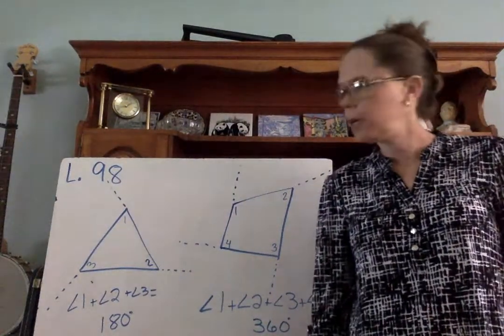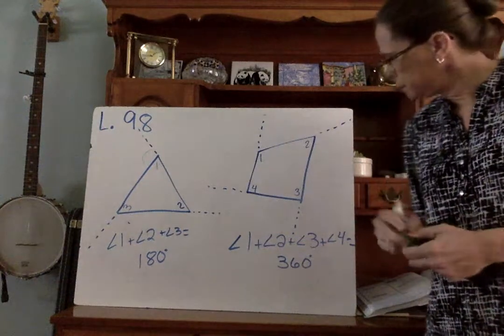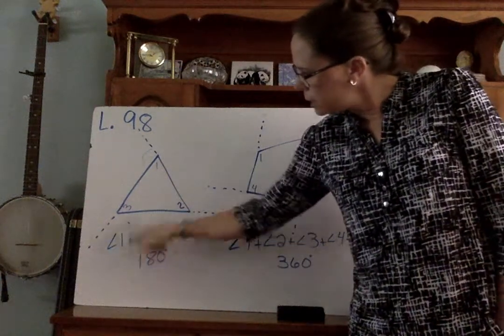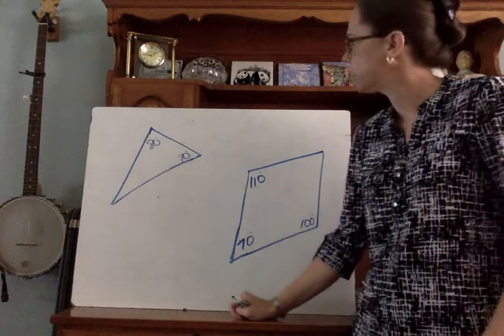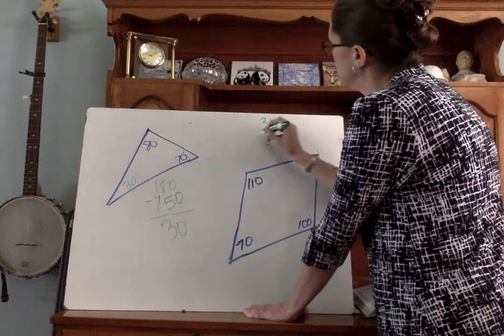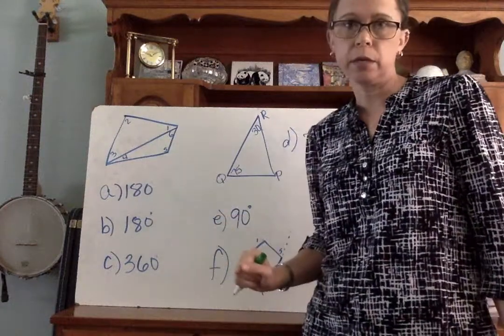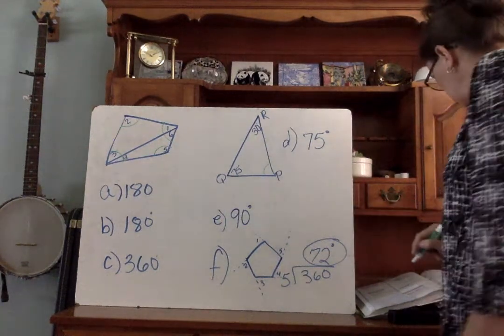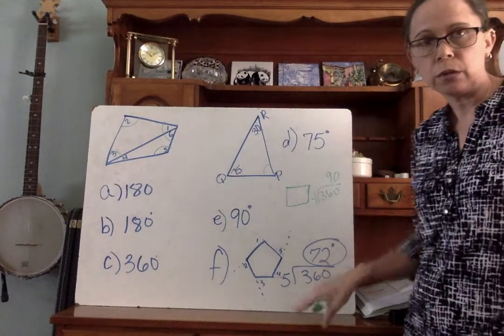6th math L98